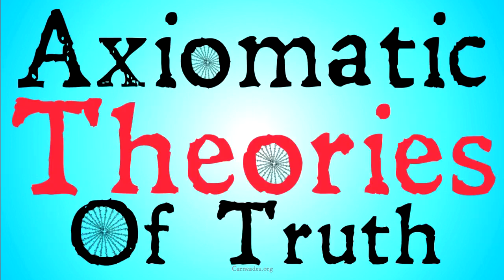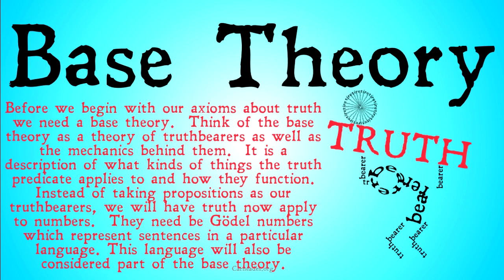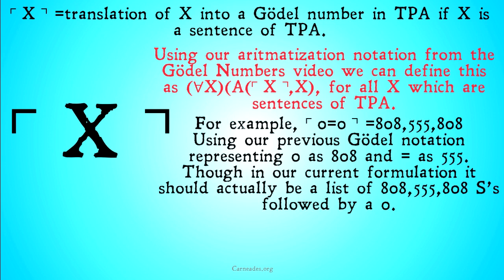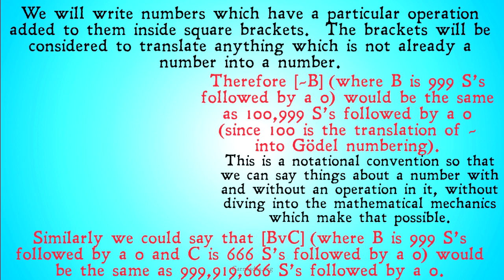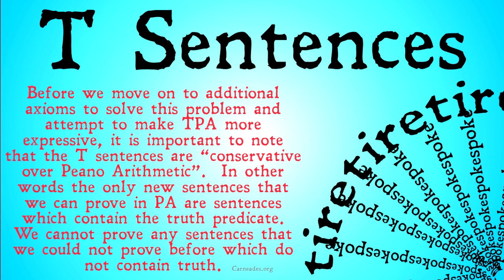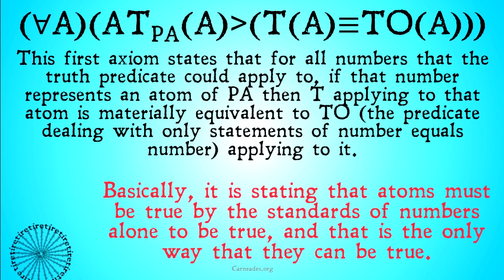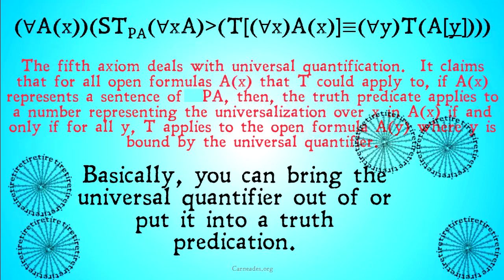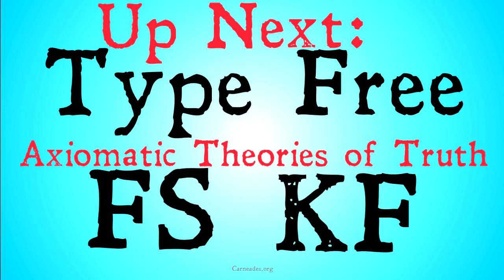Axiomatic Theories of Truth (Typed Theories)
A basic explication of Axiomatic Theories of Truth, including an explanation of the difference between semantic and axiomatic theories of truth, the difference between typed and type free theories of truth, Axiomatic Truth Notation, T sentences, the standard axioms, mathematical induction, being conservative over the base theory, the Global Reflection Principle, and Hierarchies of truth.